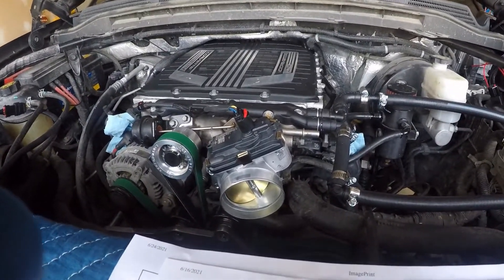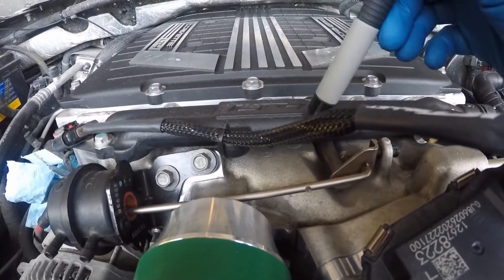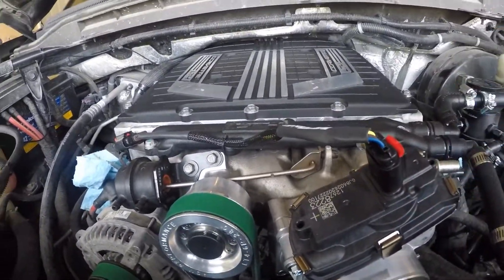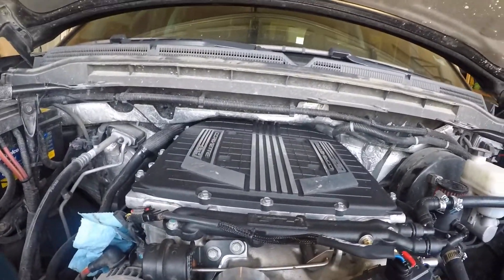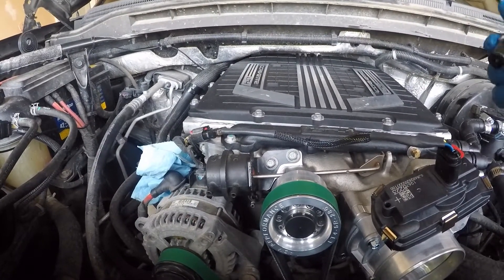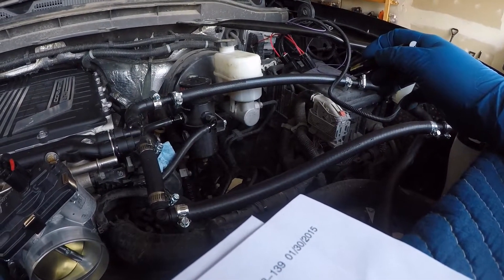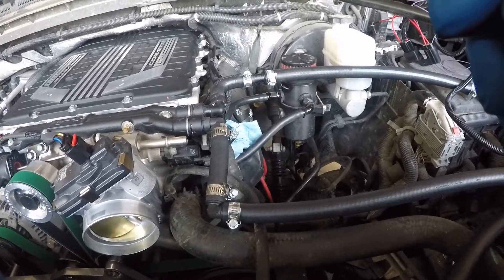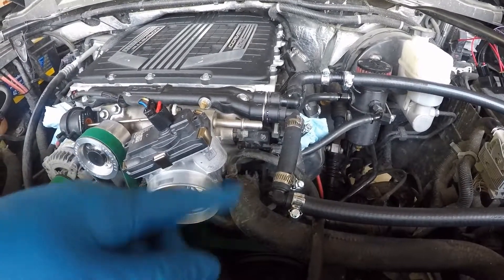LT4 Supercharger Install - Supercharger Install, Part 9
Continuing with the LT4 supercharger install, in this video, I discuss and summarize the sensor connections and routing.